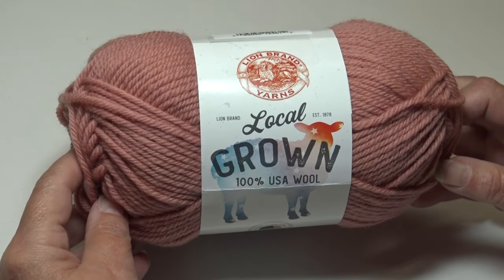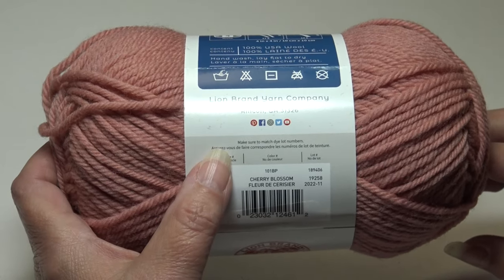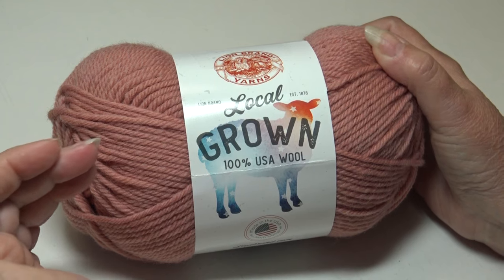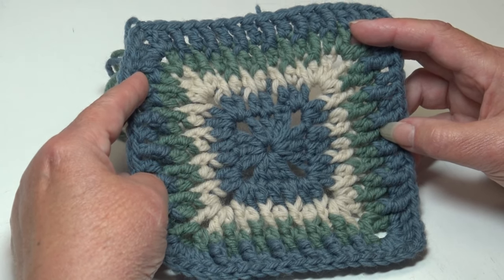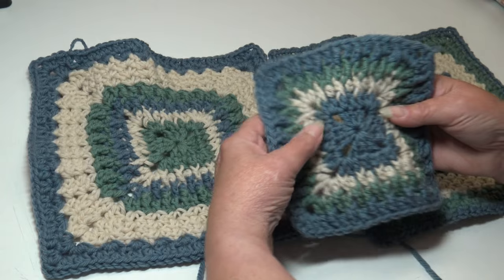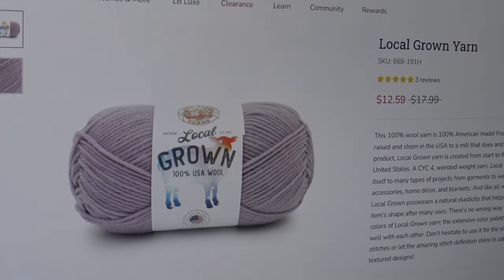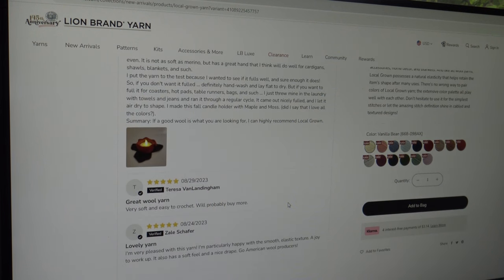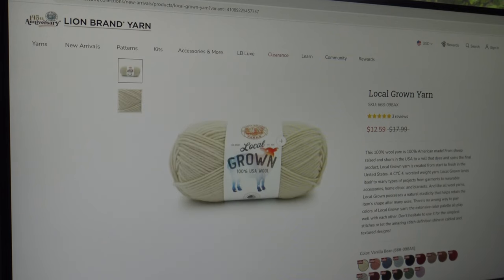Lion Brand Home Grown 100% Wool Yarn REVIEW & Unboxing- 30% Off until Sept 18th at 9:00.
Lion Brand Yarns Home Grown 100% Wool Yarn - REVIEW & UNBOXING 30% Off Sale ends Sept 18, 2023 at 9:00AM To view the Home Grown Yarn
To view all the yarn Lion Brand has to offer

This video was sponsored by Lion Brand Yarns.  The above links are affiliate links and help me earn a few cents on each dollar you spend.  This helps me to keep bringing crochet fun to you.  Thank You for using the affiliate links.